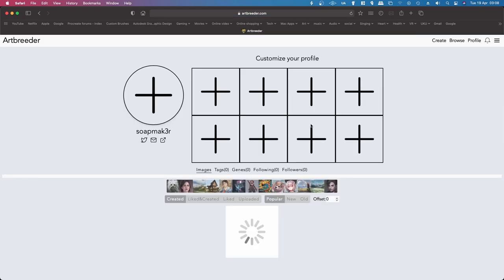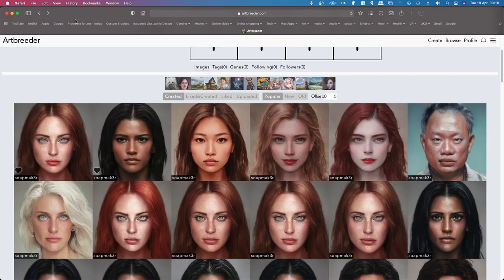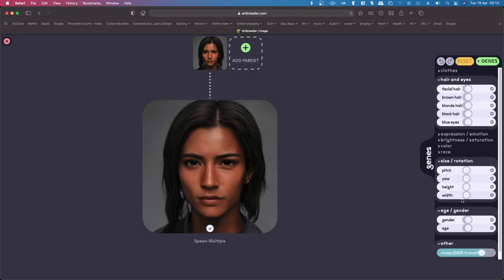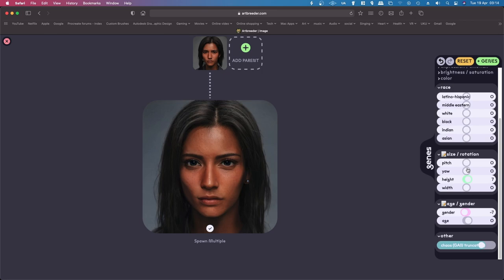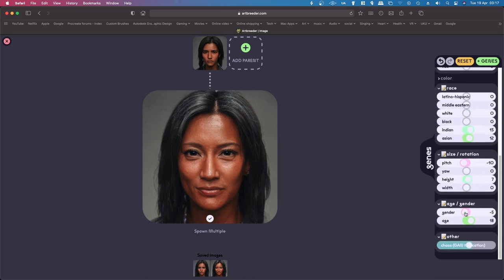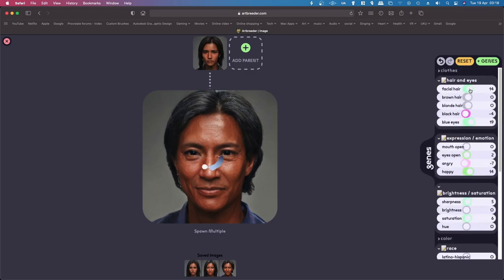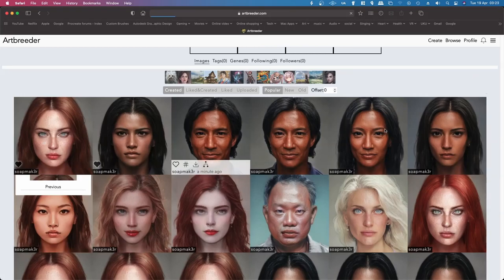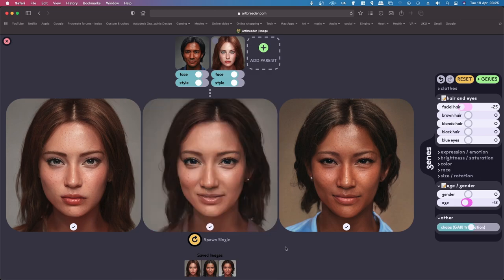Artbreeder.com - Machine Learning Based Portrait Creation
In this video I check out a site that I discovered a while back called 'artbreeder'.
It's really powerful AI or machine learning based art creation technology, and could be amazing for character creation in video games.